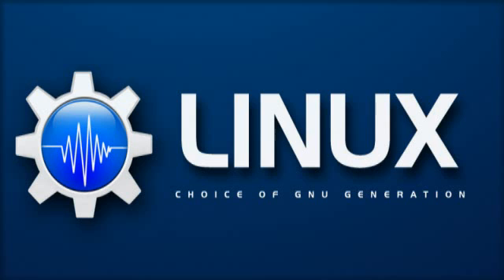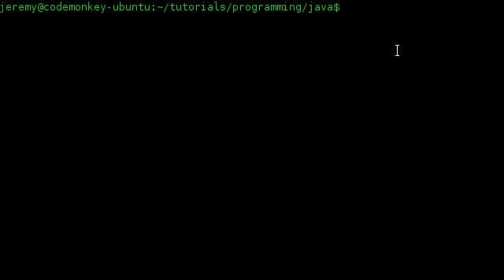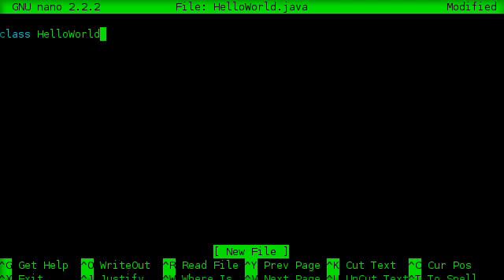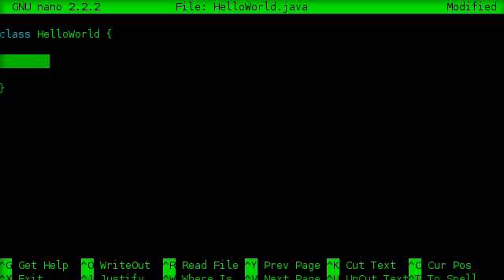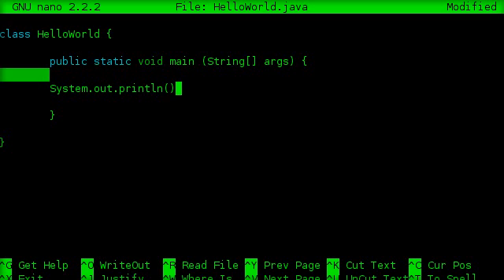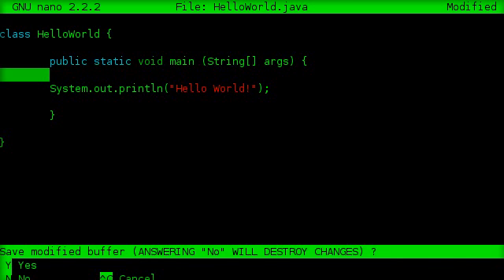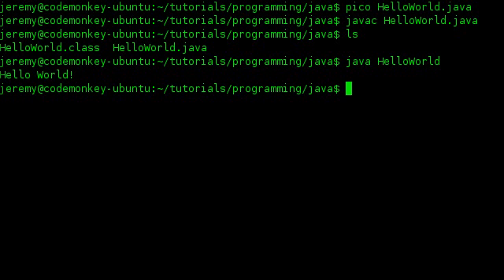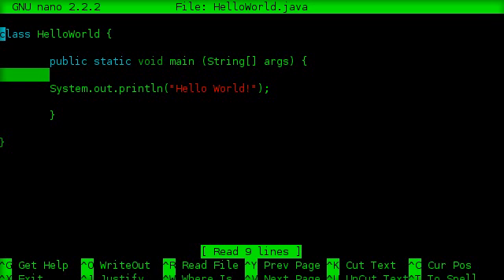Java Tutorial: Hello World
Always one of the first things you do when learning any programming language, we show you how to display "hello world" in Java